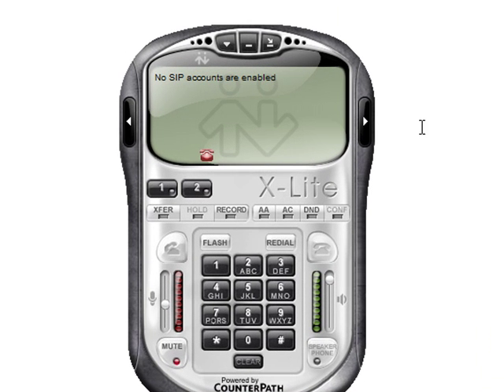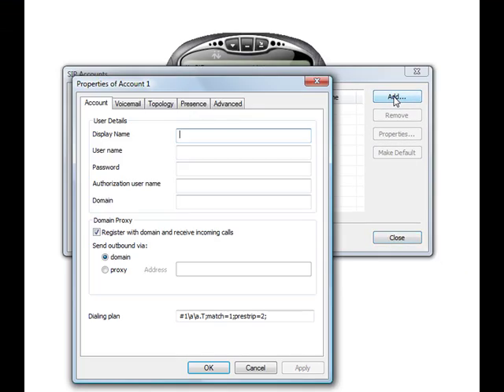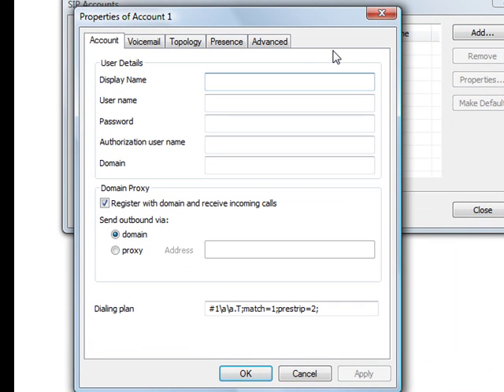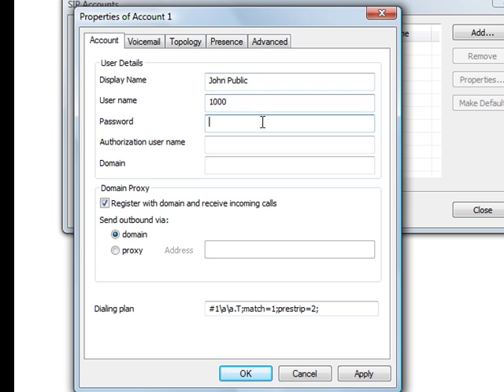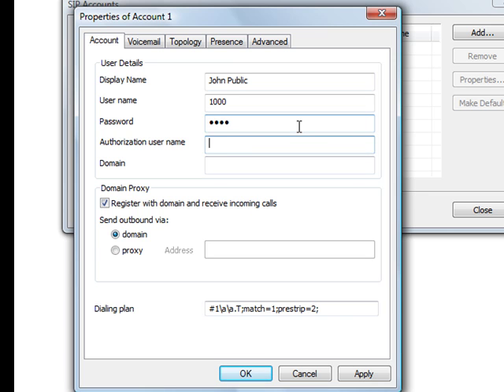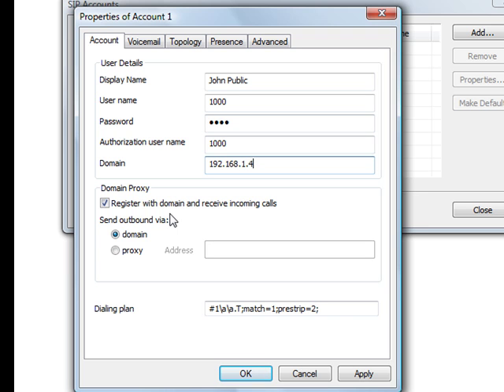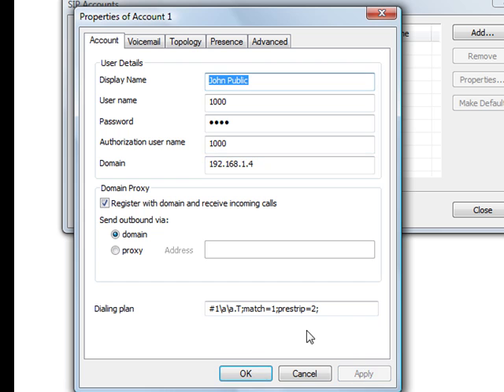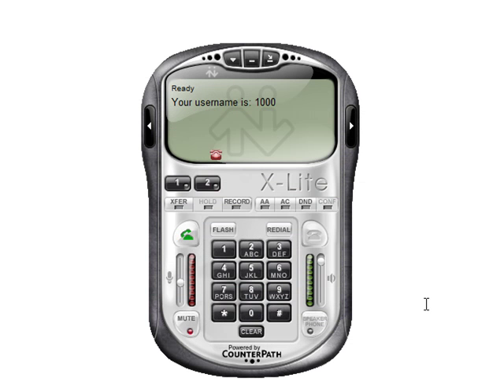How to perform a basic setup of an X-Lite softphone